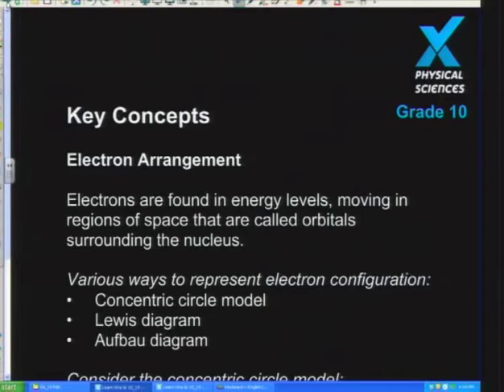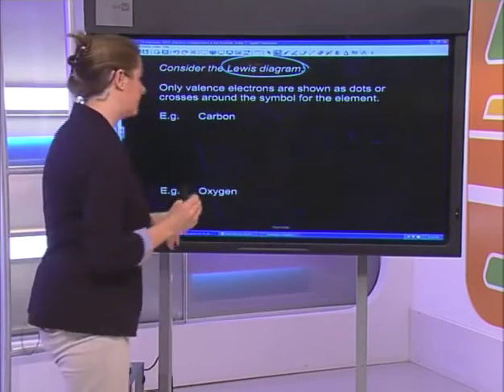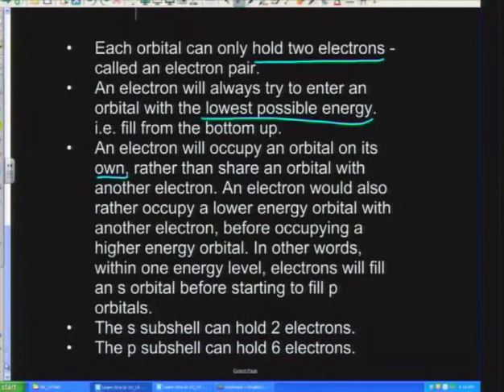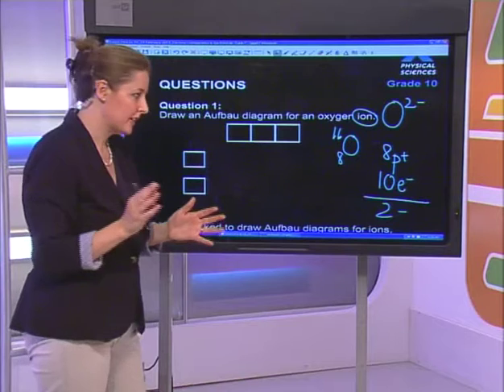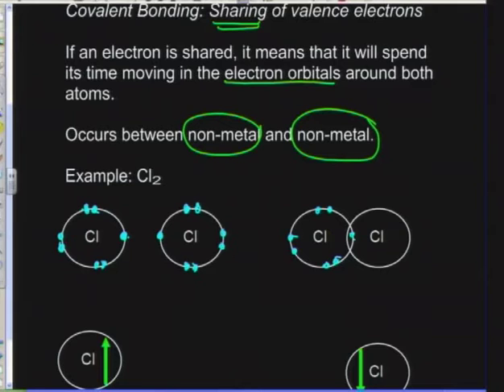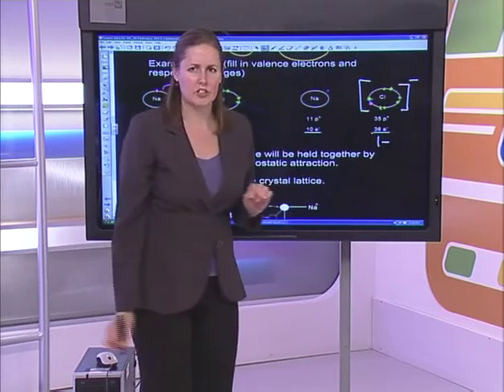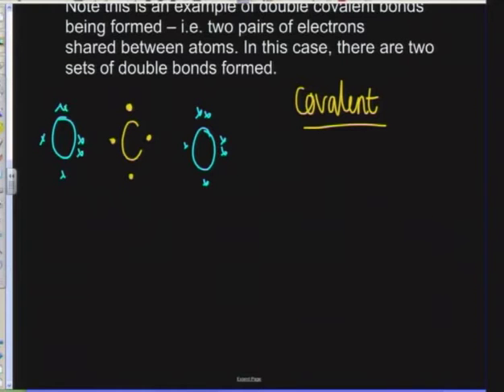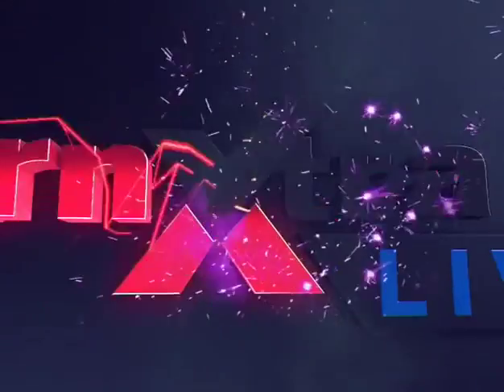Revision: Periodic Table & Chemical Bonding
In this Grade 10 Physical Sciences show we look at the Periodic Table & Chemical Bonding. In this lesson we revise how to draw energy level diagriams & write down electron configurations. We revise how to use the periodic table to predict trends in properties of elements. Finally, we revise how to describe the type of chemical bonds formed in different types of compounds.